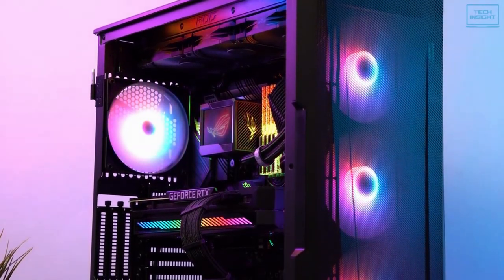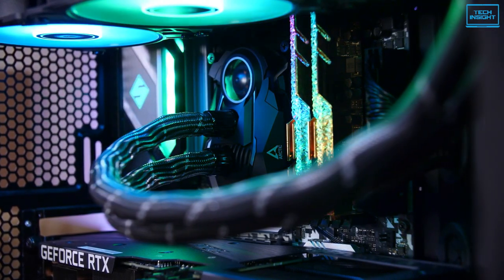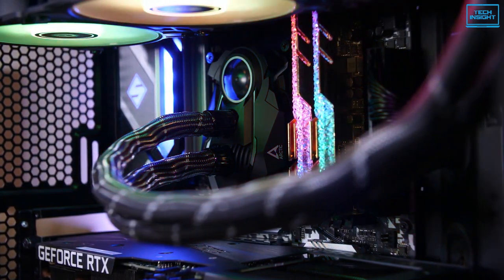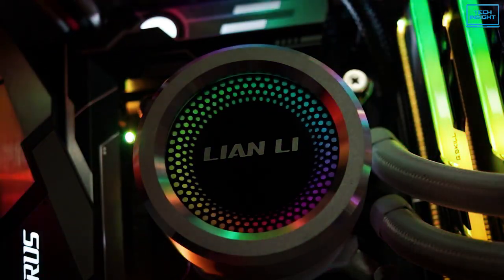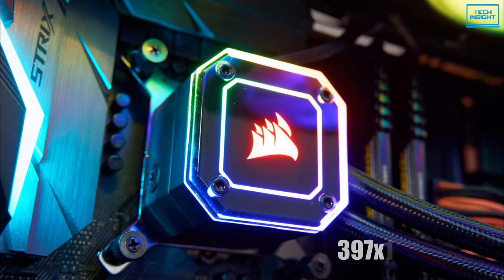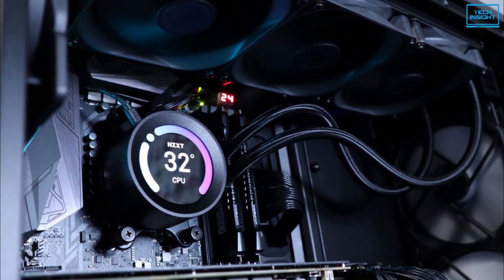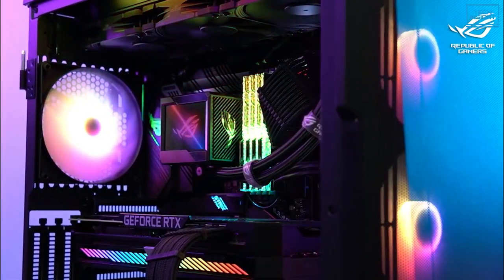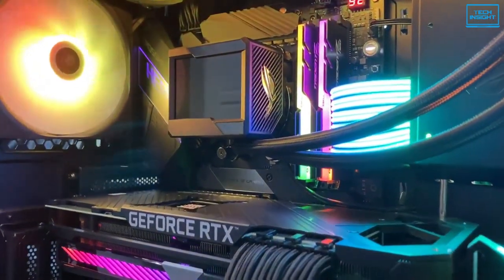Top 5 Best AIO Cooler For Intel 12th Gen CPU - LGA 1700 CPU Coolers in 2024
Today we are going to show you the top 5 best AIO Cooler for Intel 12th Gen CPU you can buy right now. We have analysed the market and listed these 5 best AIO Coolers for you.

List of Top 5 Best AIO Cooler For Intel 12th Gen CPU in 2024:

0:00 - Introduction

1:24 - ARCTIC Liquid Freezer II

3:04 - Lian Li Galahad AIO 360B

4:50 - Corsair iCUE H150i ELITE CAPELLIX

6:24 - NZXT Kraken Z73 RGB

7:54 - Asus ROG RYUJIN II 360 CPU Cooler

More Offers on AliExpress

These are the Top 5 Best AIO Coolers For Intel 12th Gen CPU in 2024